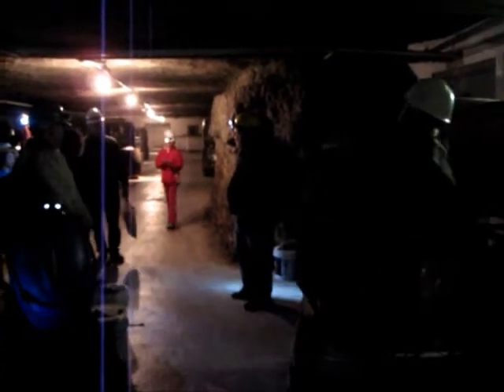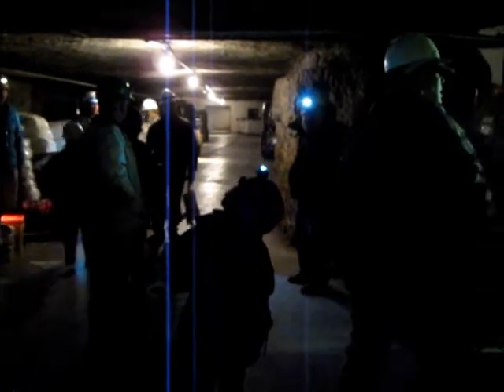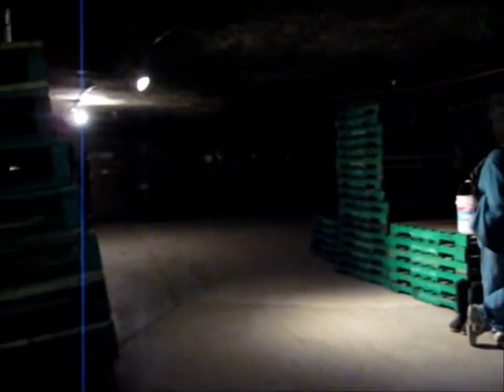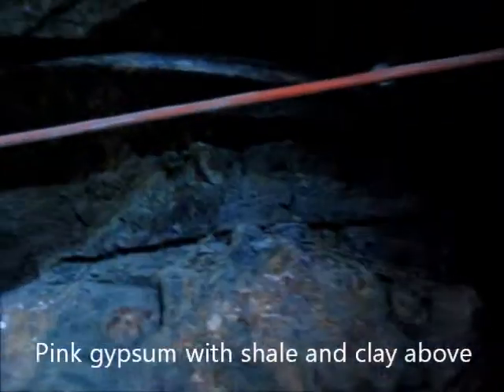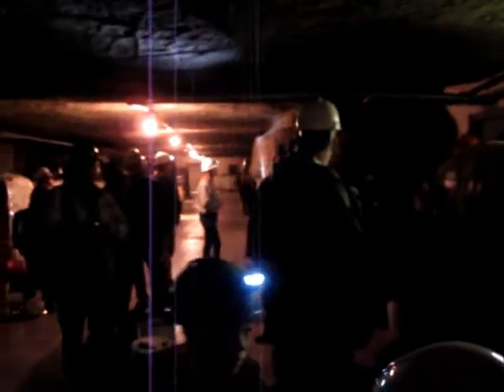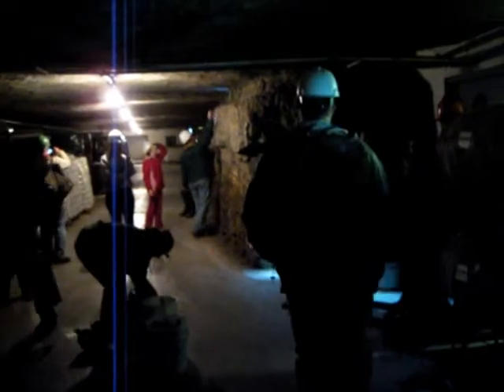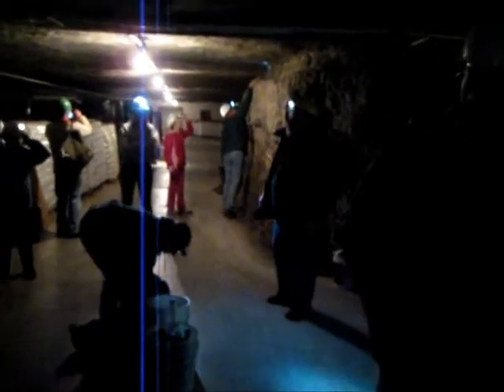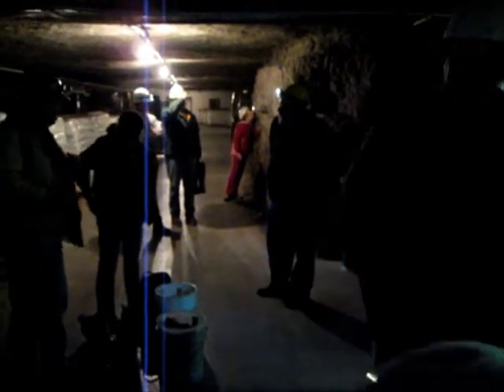Alabastine Gypsum Mine, January 28, 2012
Underground mineral collecting trip to the Alabastine Gypsum Mine in Grand Rapids, Michigan.